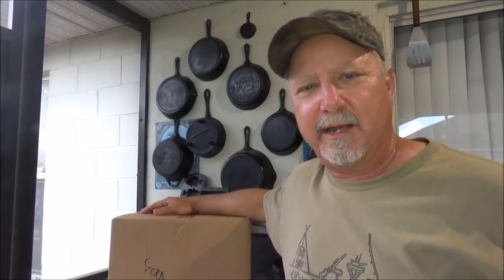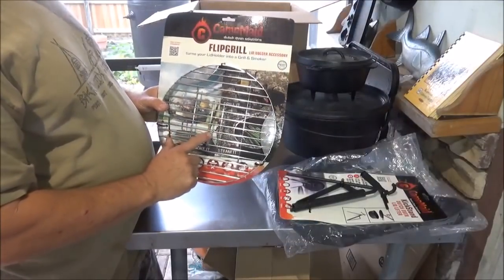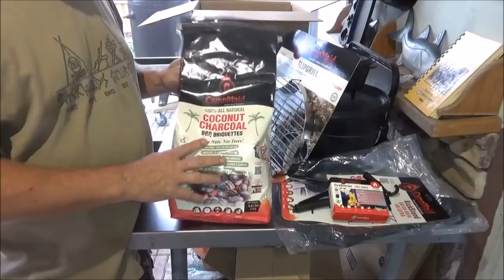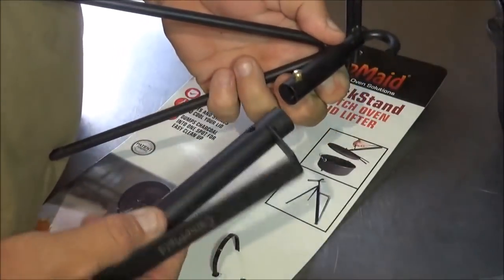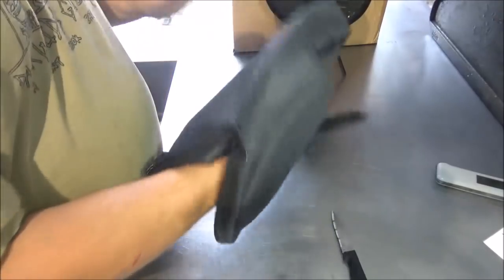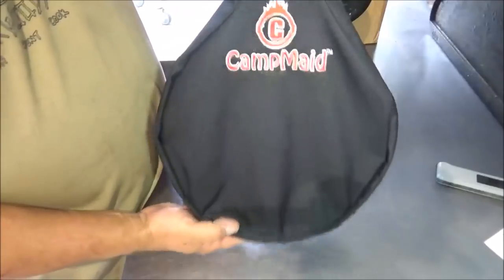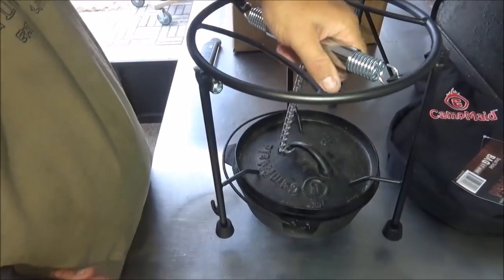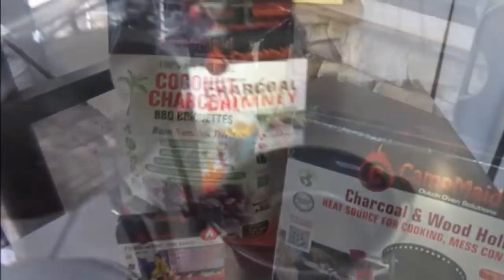Un-Boxing and a Quick Look at Campmaid Dutch Oven and Cast Iron Accessories Kit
Check out the products that Campmaid sent over for ya'll to take a look at.  We will be using and reviewing these items over the next few months and giving an honest opinion of them.